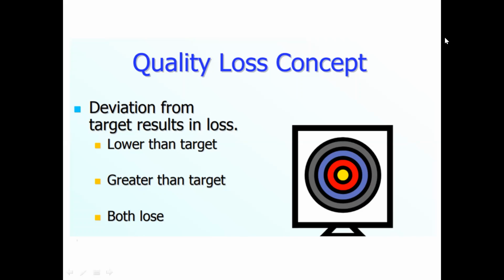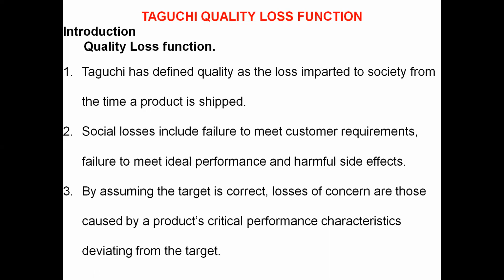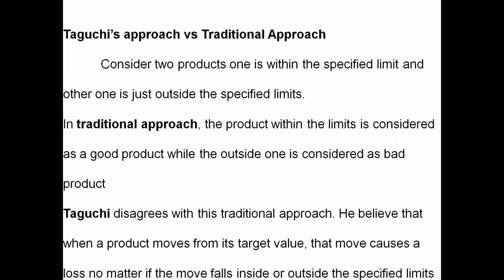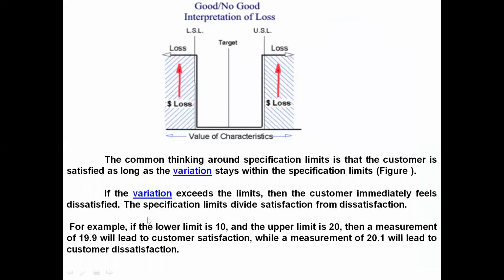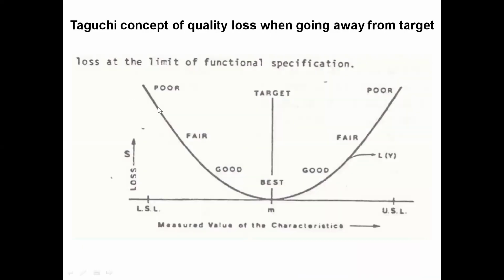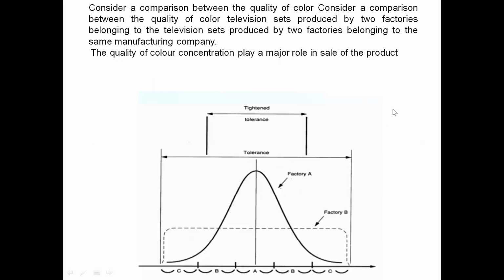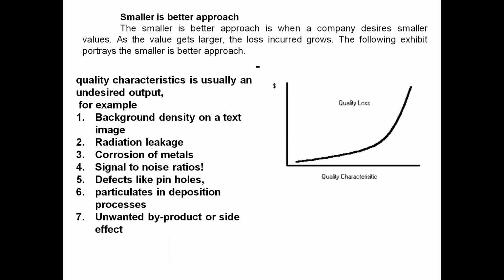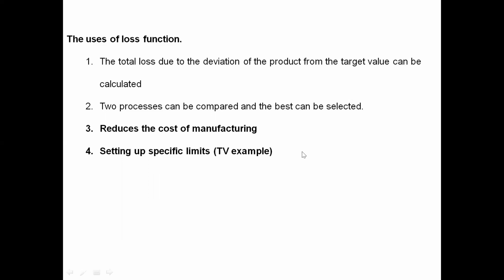GE6757 TQM UNIT IV TAGUCHI QUALITY LOSS FUNCTION